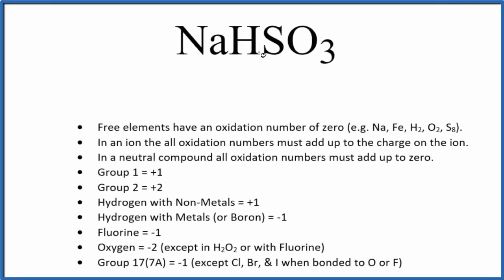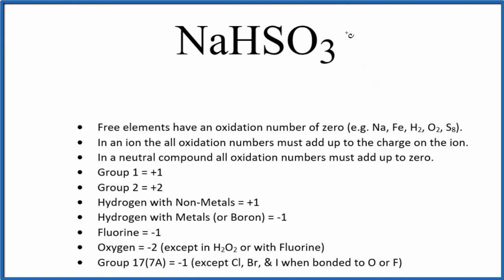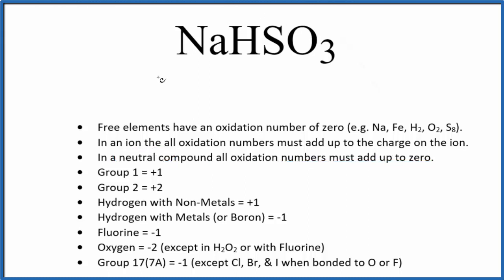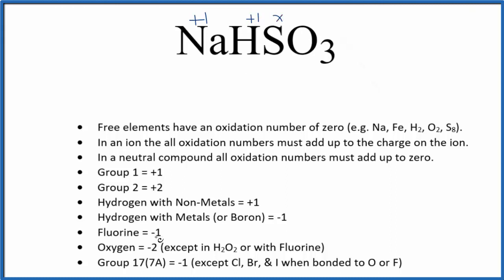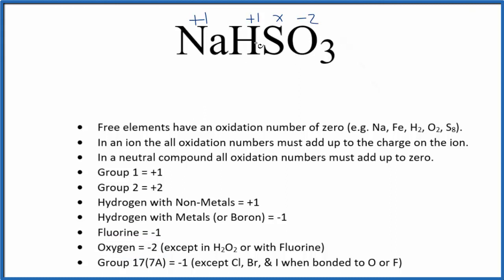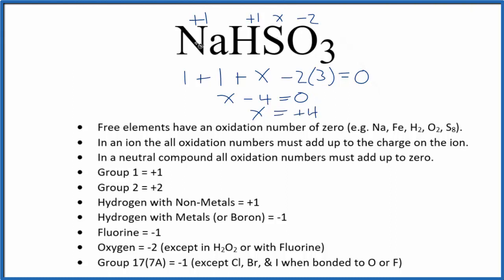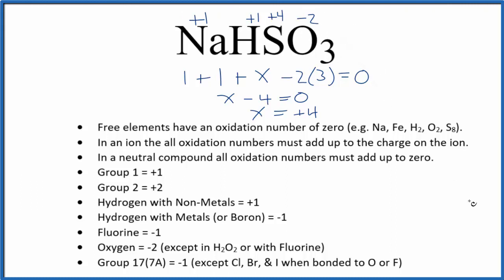How to find the Oxidation Number for S in NaHSO3 (Sodium hydrogen sulfite)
To find the correct oxidation state of S in NaHSO3 (Sodium hydrogen sulfite), and each element in the compound, we use a few rules and some simple math.

First, since the NaHSO3 doesn’t have an overall charge (like NO3- or H3O+) we could say that the total of the oxidation numbers for NaHSO3 will be zero since it is a neutral compound.

Here it is bonded to element symbol so the oxidation number on Oxygen is -2. Using this information we can figure out the oxidation number for the element S in NaHSO3.

Oxidation number of Na